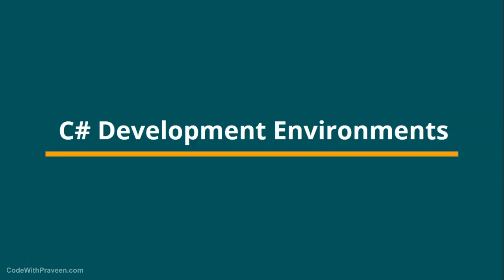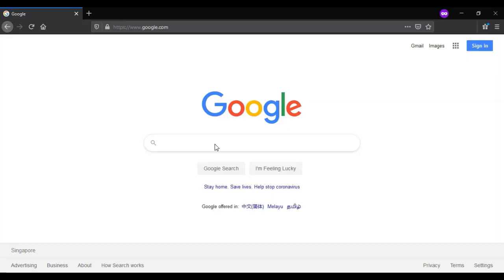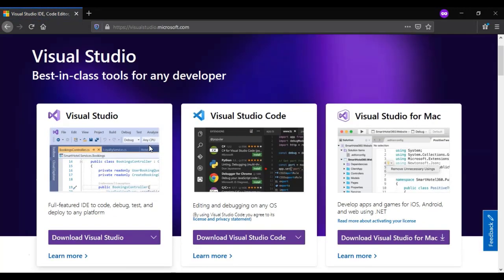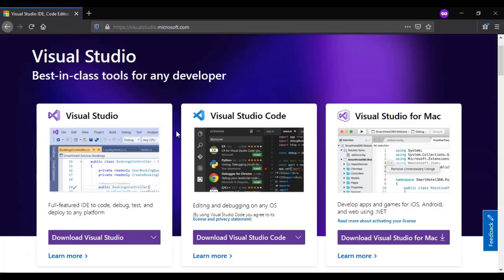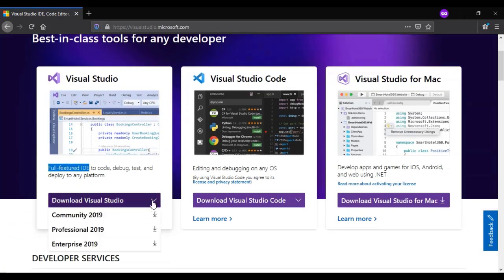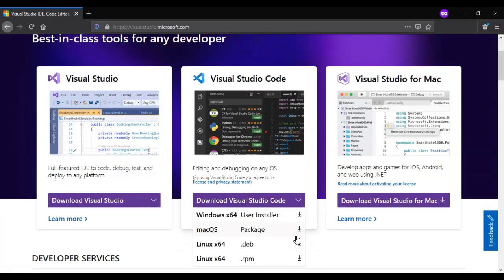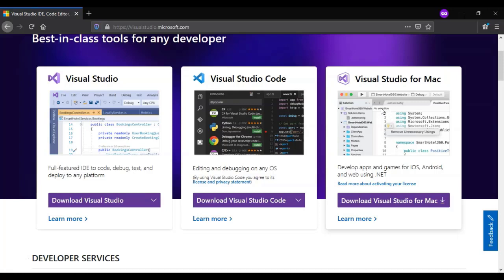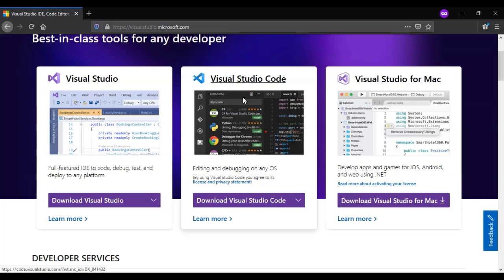C# Development Environments | C# Basics #2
Know what is a development environment and the types of popular development environments used for C# programming.